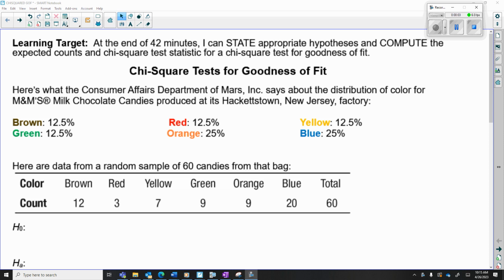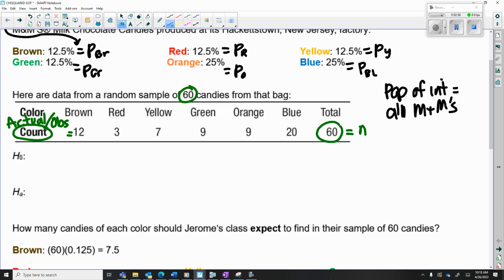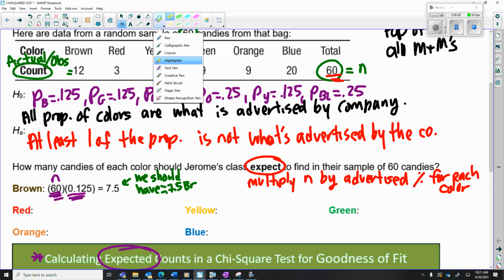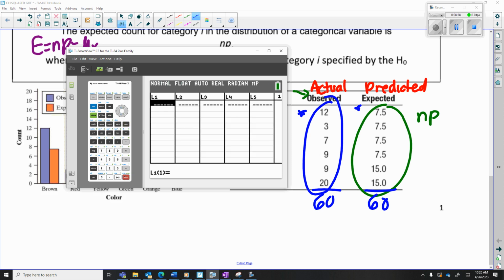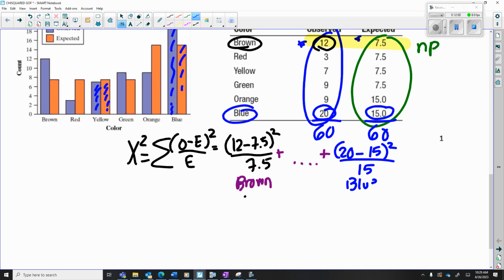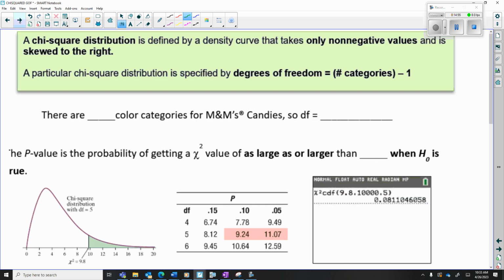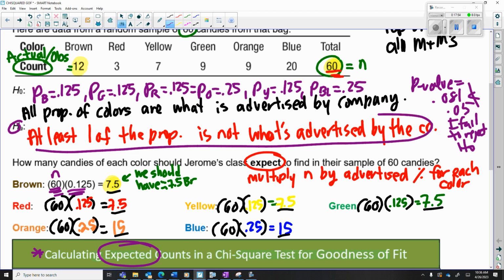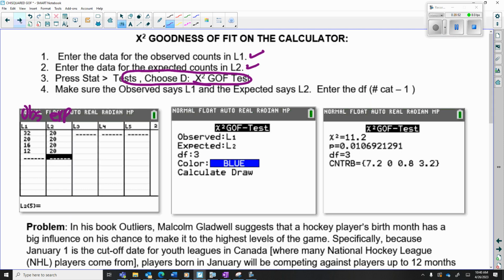chi squared test for GOF video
I introduce the chi squared distribution and begin to perform a chi squared test for goodness of fit for AP Statistics